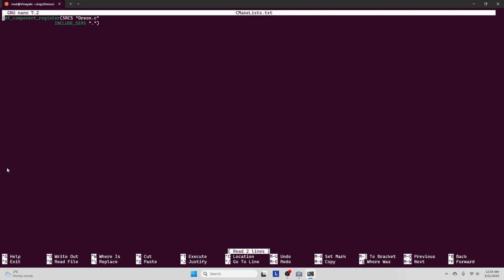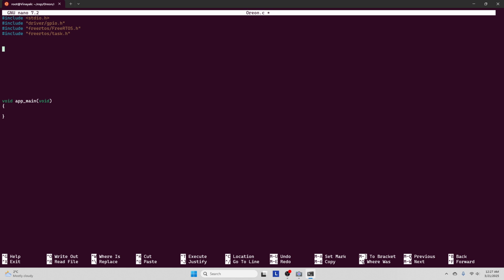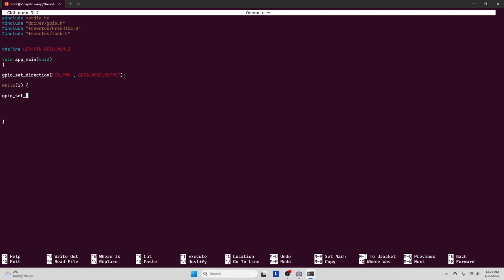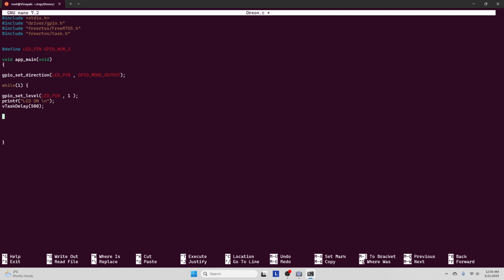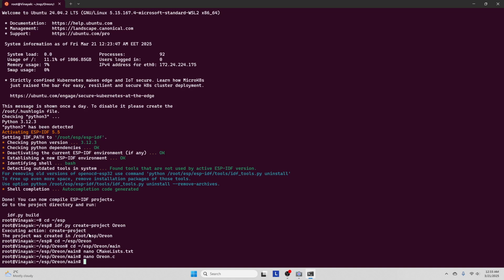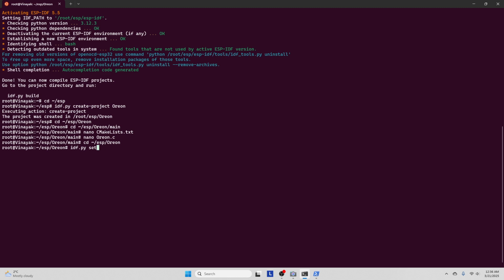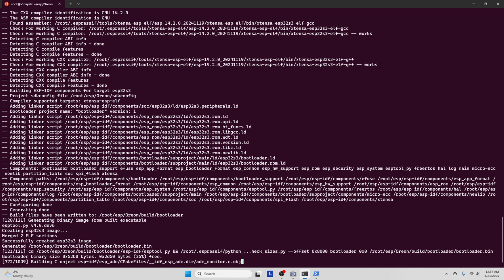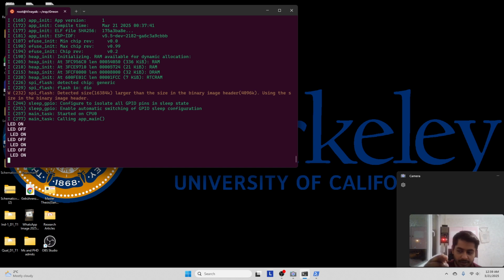ESP32 LED Blink in Windows Linux(WSL)/ESP32 LED-Blinken in Windows Linux (WSL) Komplette Anleitung!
🚀 ESP32 in Windows Linux (WSL) – LED Test! 💡

In this video, I’ll show you how to blink an LED using ESP32 in a Windows Subsystem for Linux (WSL) environment – no virtual machine needed! This is a step-by-step guide for beginners to get started with ESP32 development on Windows using Linux commands.

🔹 What You'll Learn:
✅ Setting up WSL for ESP32 development
✅ Installing necessary tools & drivers
✅ Writing & uploading LED blink code
✅ Running the ESP32 program in WSL

💻 Requirements:

Windows with WSL installed (Ubuntu/Debian recommended)
ESP32 board.
In diesem Video zeige ich dir, wie du eine LED mit einem ESP32 im Windows Subsystem für Linux (WSL) blinken lässt – ganz ohne virtuelle Maschine! Diese Anleitung ist perfekt für Anfänger, die mit der ESP32-Entwicklung auf Windows starten möchten.

🔹 Was du lernen wirst:
✅ WSL für die ESP32-Entwicklung einrichten
✅ Notwendige Tools & Treiber installieren
✅ LED-Blink-Code schreiben & hochladen
✅ Das ESP32-Programm unter WSL ausführen

💻 Voraussetzungen:

Windows mit installiertem WSL (Ubuntu/Debian empfohlen)
ESP32-Board